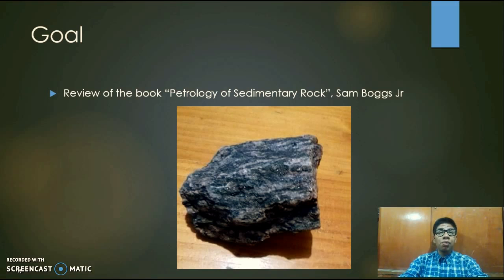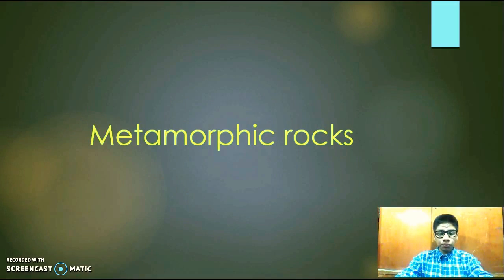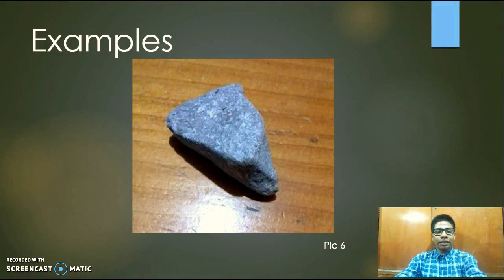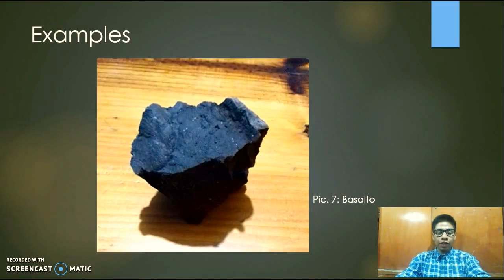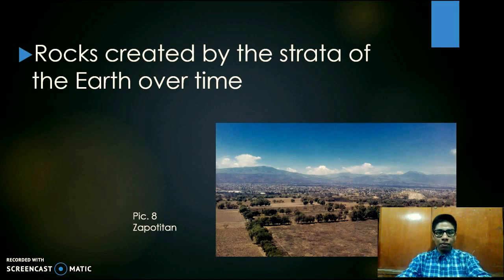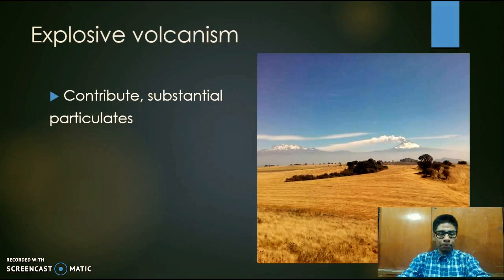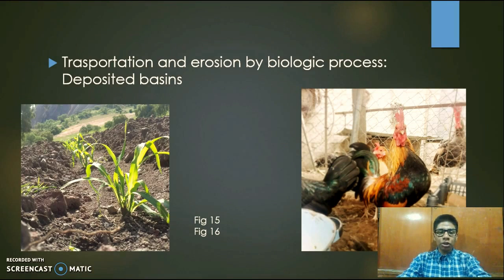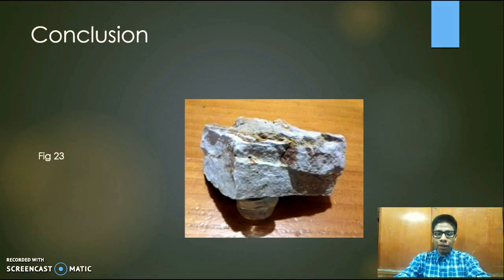Sedimentary Rocks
Hello, my name is Ilhuitl. I study in the Escuela Nacional Preparatoria N 5, UNAM